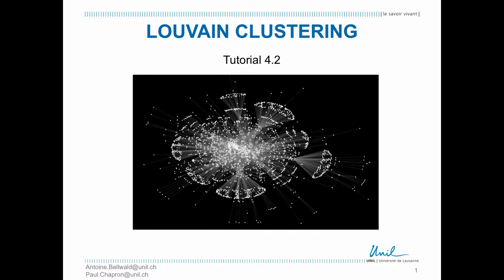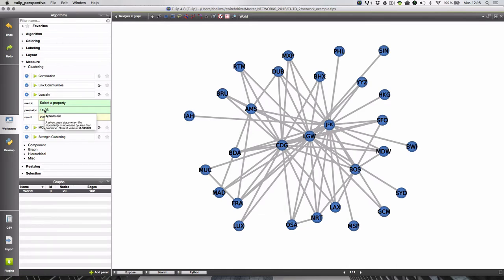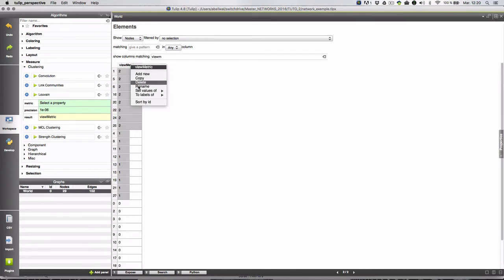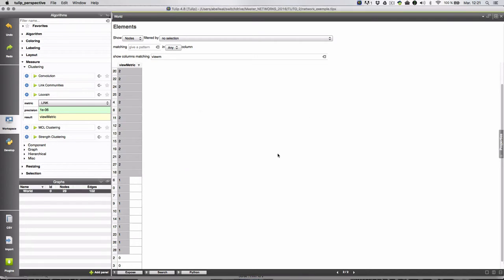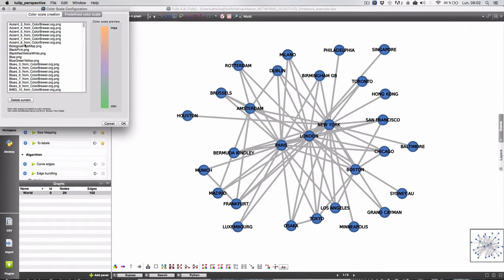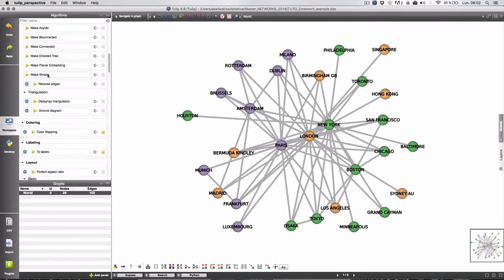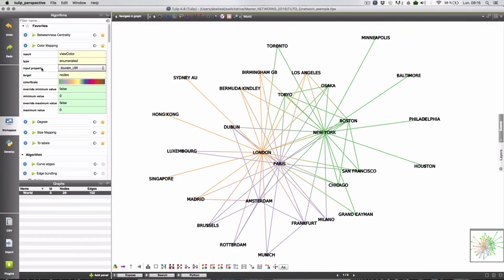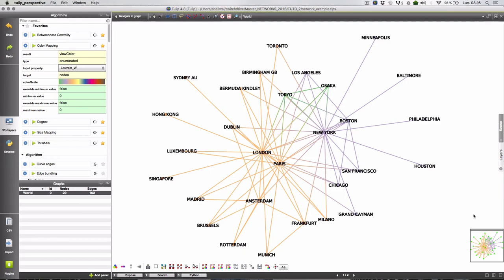Tuto 4.2. Louvain Clustering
Dr. Paul Chapron
Antoine Bellwald